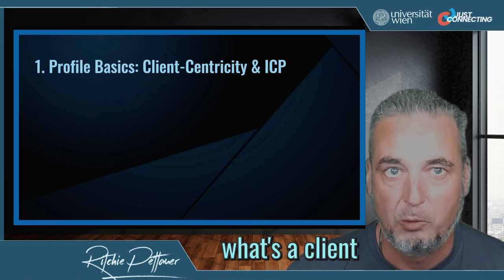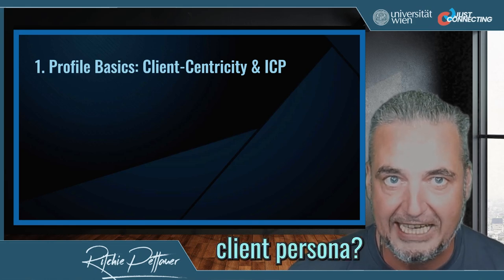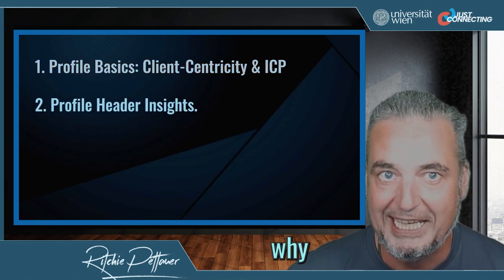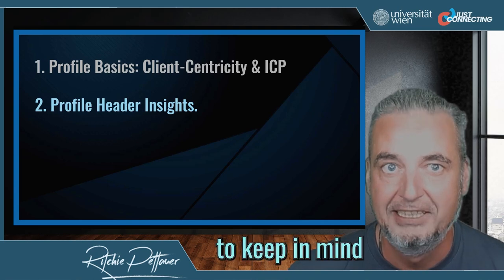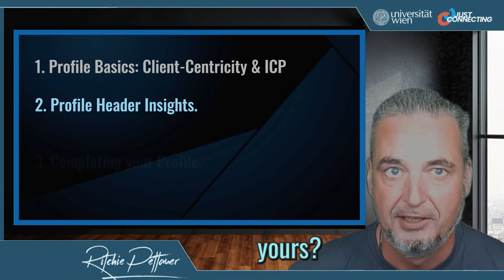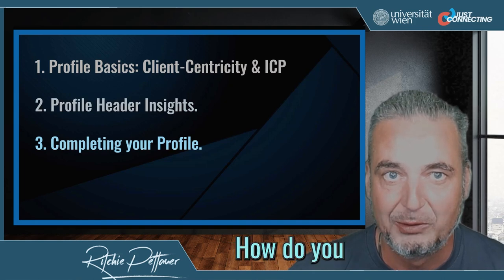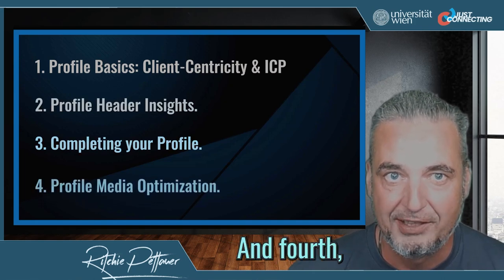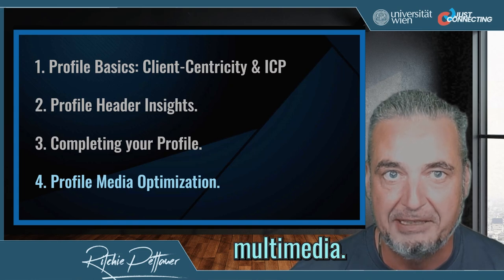Optimize Your LinkedIn Profile: Free Video Course | Personal Branding in 2024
In this free course, you'll learn how to transform your LinkedIn profile into a powerful tool for networking, personal branding, and client acquisition. With over 20 years of experience as an Associate Lecturer at the University of Vienna, I’ve distilled the essentials into four easy-to-follow modules:

Course Modules:

🔹 Client-Centric Profiles and Ideal Client Personas (ICPs)
🔹 How to Optimize Your Header
🔹 Completing Your Profile to Become an All-Star
🔹 Smart Usage of Profile Multimedia

What You'll Learn:

🔹 Define and target your Ideal Client Persona (ICP)
🔹 Make a stunning first impression with a polished header
🔹  Complete your profile for better visibility and reach
🔹  Use multimedia elements to make your profile stand out

Additional Resources:

Participants will also get access to exclusive downloads and resources to enhance their LinkedIn profile even further.

Don’t miss out on this opportunity to elevate your LinkedIn game and start seeing real results. Click the link below to access the full course for free!